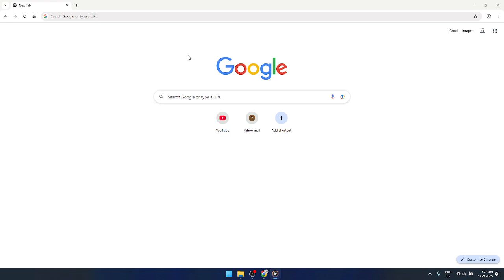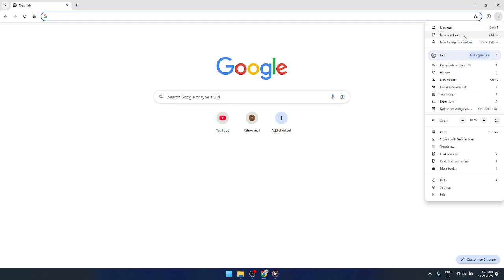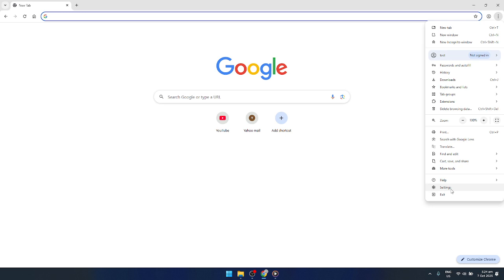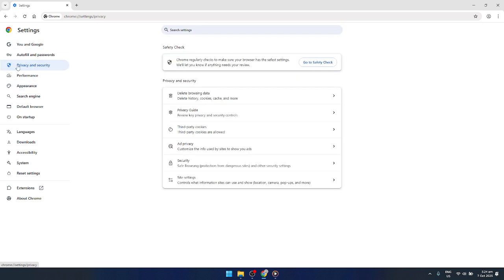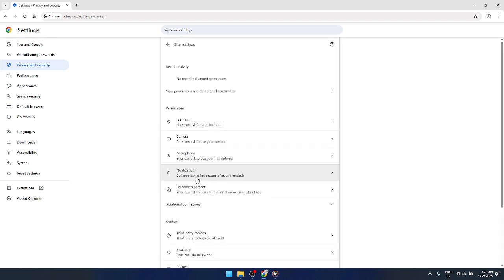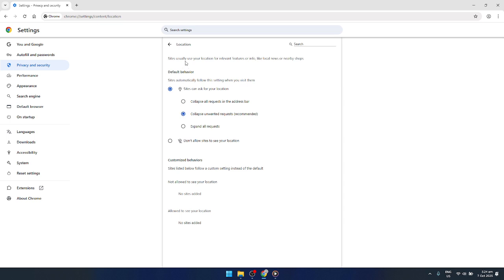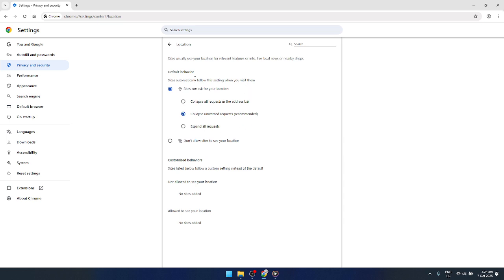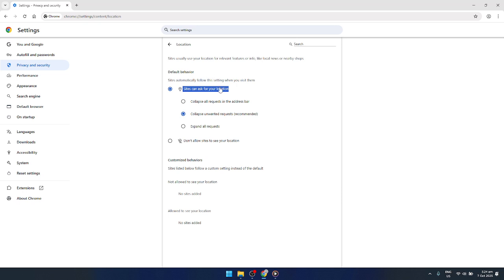How To Enable Location on Google Chrome [2025 Guide]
In today's video we cover: enable location, Google Chrome tips, Chrome location settings, web browser location, how to use Chrome, location services Chrome, allow location Chrome, Chrome privacy settings, web browser guide, location permissions, enable location services, Chrome settings guide, Google Chrome help, online privacy tips, browser location features, tech tutorials, Chrome usage tips, location settings tutorial, web security tips